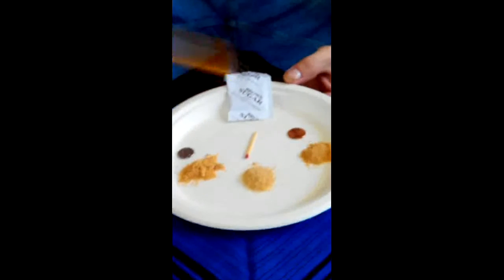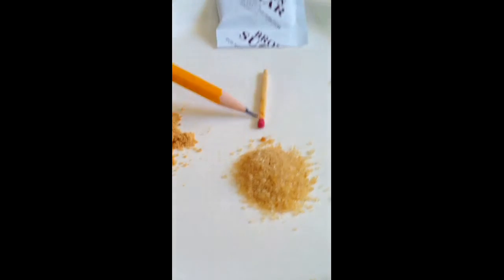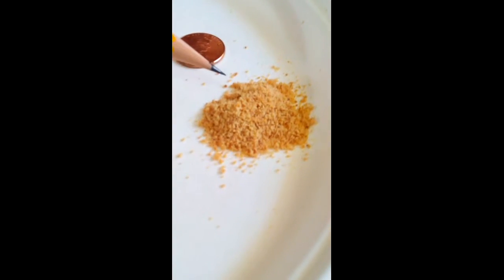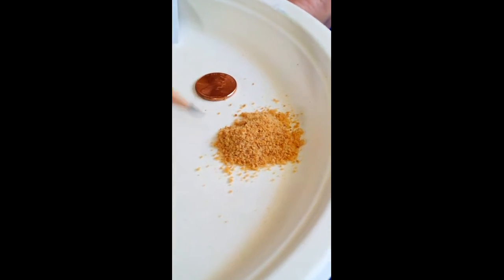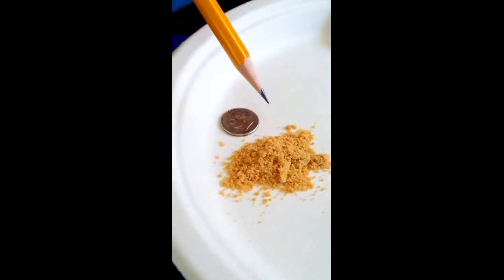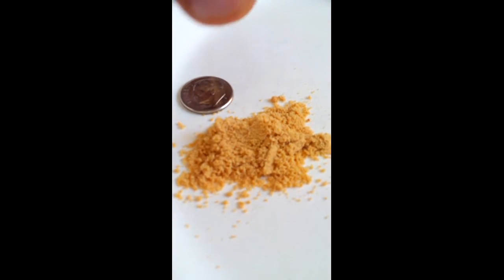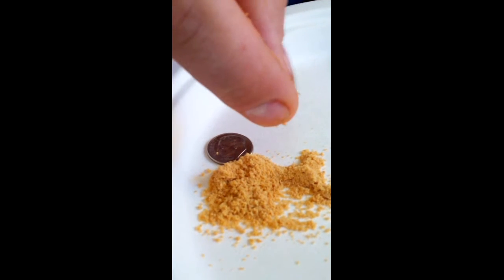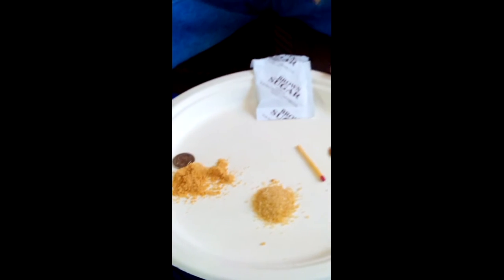Fine Grain Coconut Sugar Only At BulkCoconutSugar.com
At BulkCoconutSugar.com We have Fine Grain and Super Fine Grain Organic Coconut Sugar For Sale In Bulk. Direct From The Manufacturer In The Philippines. We Cater To Orders Of 500 Pounds And Greater. Top Quality. Great Taste. Coconut Sugar Is A Low Glycemic Index Sugar and Sugar Substitute. Our Pulverized Coconut Sugar is very fine grain so it blends well with all recipes.